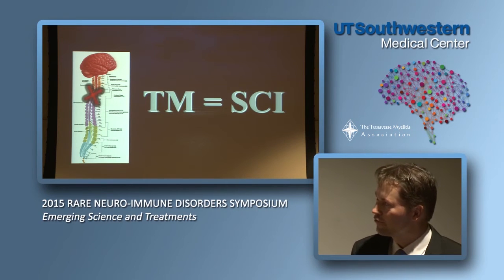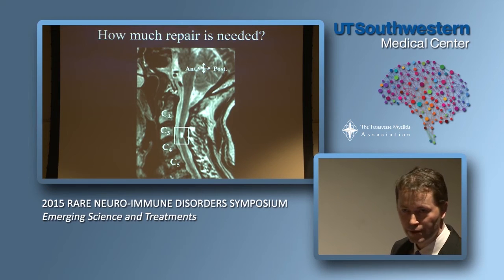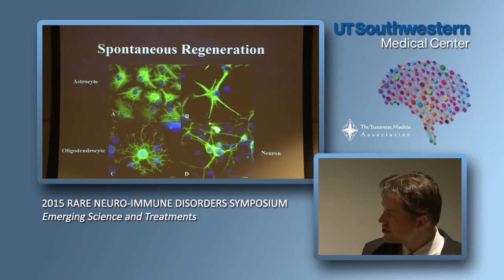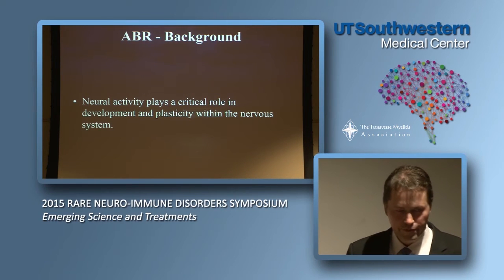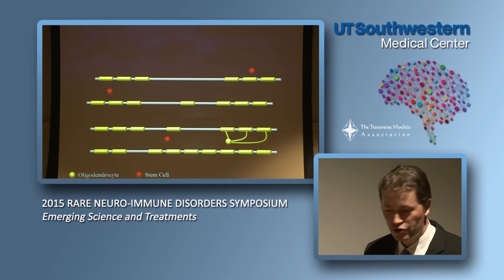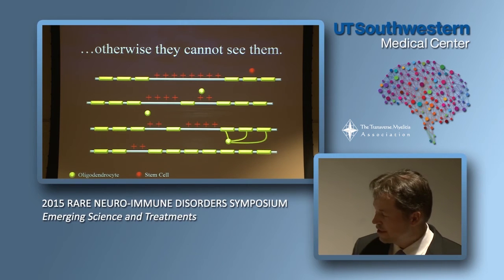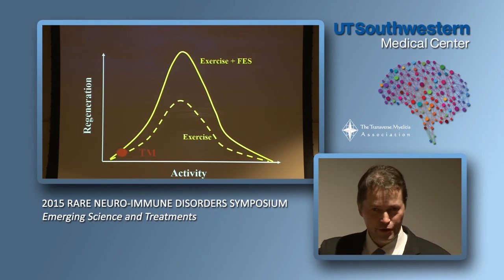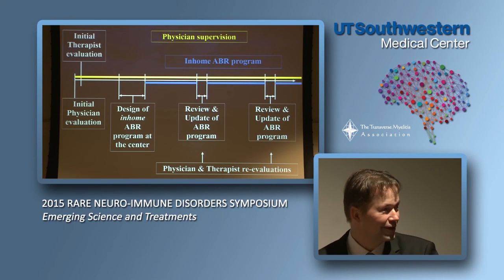Advances in Neuro-Rehabilitation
Daniel Becker, MD | International Neurorehabilitation Institute and

2015 Rare Neuro-Immune Disorders Symposium on Emerging Science and Treatments for Transverse Myelitis (TM) (including the subtype Acute Flaccid Myelitis), Neuromyelitis Optica Spectrum  Disorder  (NMOSD), Optic  Neuritis  (ON), and  Acute  Disseminated  Encephalomyelitis
(ADEM).